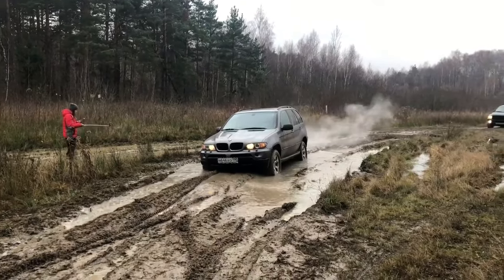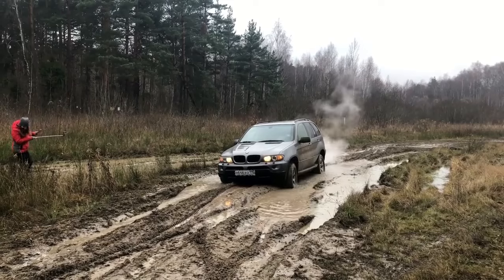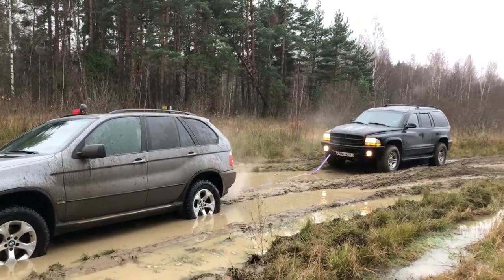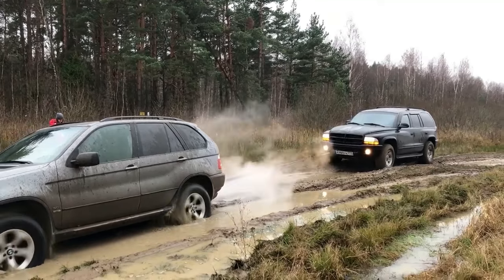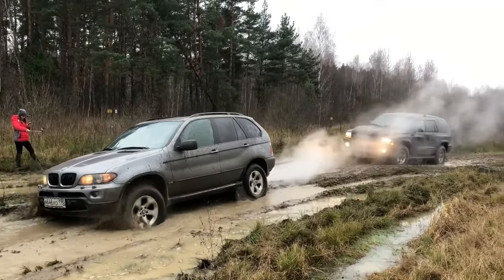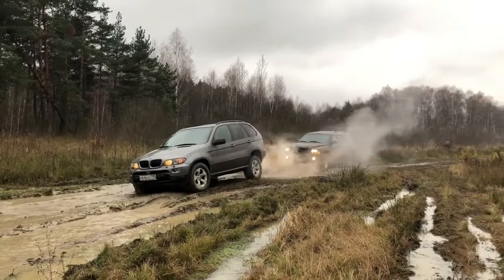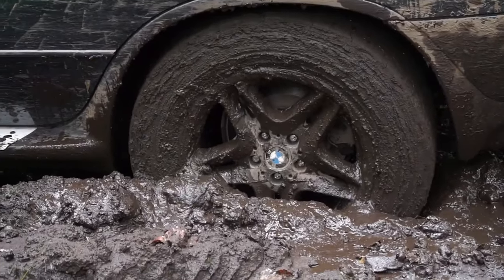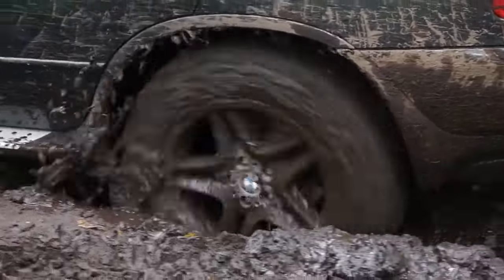Bmw x5 car stuck in mud - pedal pumping - off road driving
Pedal pumping moments. Bmw x5 stuck in mud. Off road driving with bmw x5. Test drive in mud. Bmw x5 4x4 test driving.